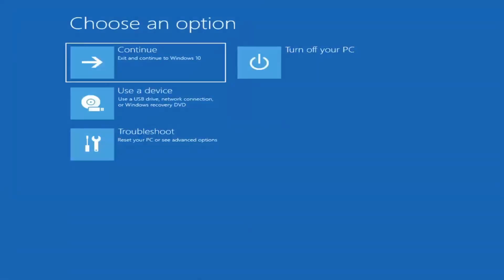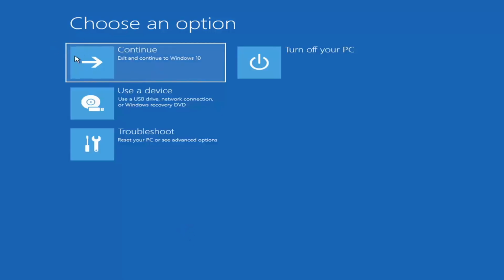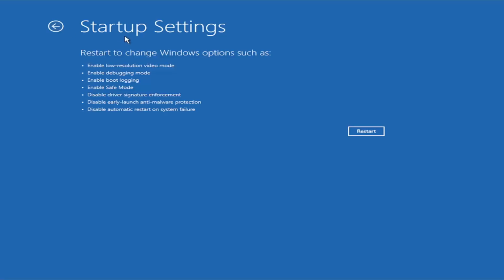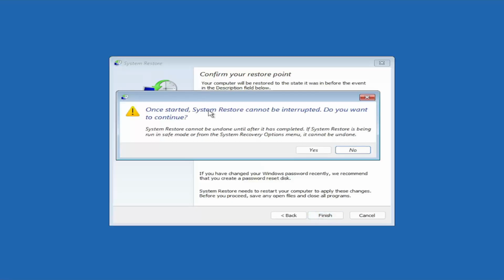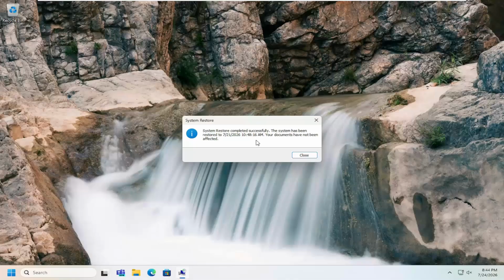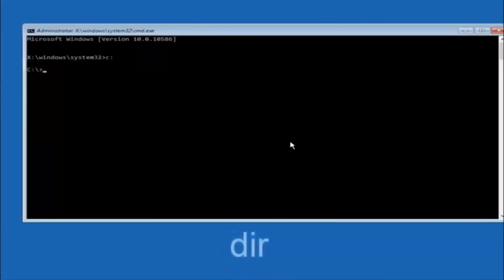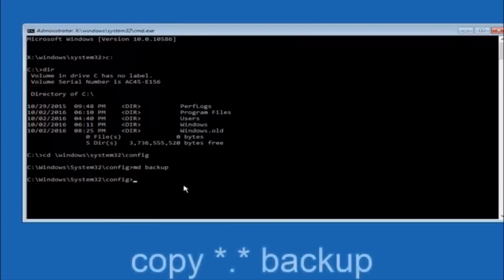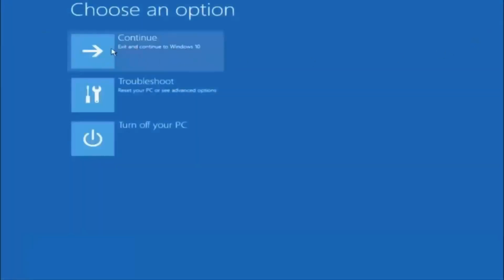How To Fix Blue Screen on Dell G5 Laptop [Solution]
Blue Screen errors on a Dell G5 Laptop can interrupt gaming, daily tasks, and prevent Windows from operating normally. This video focuses on the topic of Blue Screen issues affecting Dell G5 Laptop systems, highlighting common causes that may contribute to unexpected crashes and system stability concerns. Whether the error appears during startup, while gaming, or during regular applications, understanding the issue can help users recognize potential problem areas. This tutorial provides helpful information about Blue Screen errors without walking through the repair process.

Issues addressed in this tutorial:
Dell G5 Laptop Blue Screen
Fix Blue Screen Dell G5 Laptop
Dell G5 Laptop BSOD
Dell G5 Windows Error
Dell G5 Laptop Startup Problem
Dell G5 Laptop System Crash
Windows Blue Screen Error
Dell Gaming Laptop Troubleshooting
Dell G5 Crash Issue
Windows BSOD Dell Laptop

This tutorial is designed for users experiencing Blue Screen problems on a Dell G5 Laptop and looking to better understand the topic. It discusses Windows system stability, gaming laptop performance concerns, and common error scenarios associated with unexpected crashes. Whether the issue occurs occasionally or repeatedly, this video provides valuable context about the problem without explaining the repair steps. It is a useful resource for anyone searching for Dell G5 Laptop Blue Screen troubleshooting, Windows crash information, and gaming laptop error solutions.